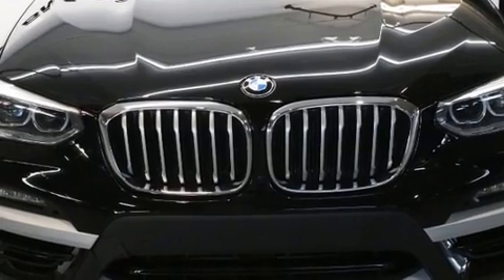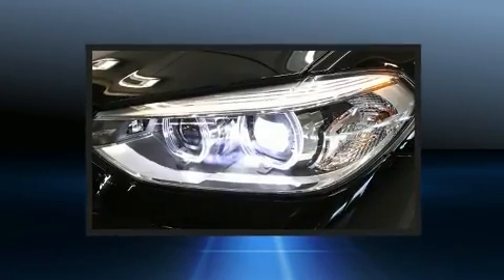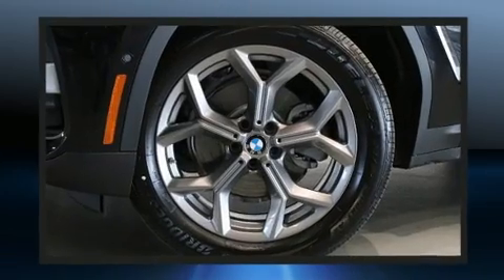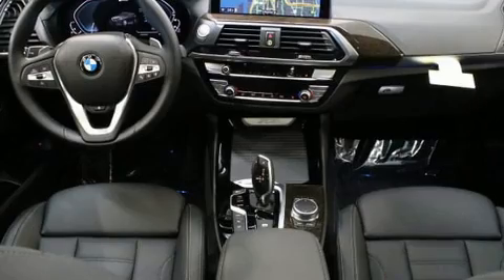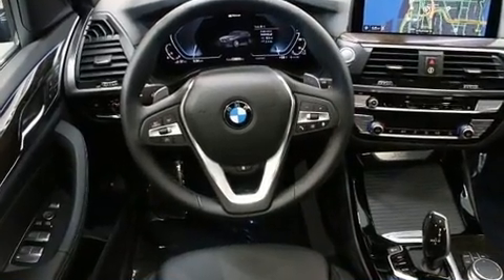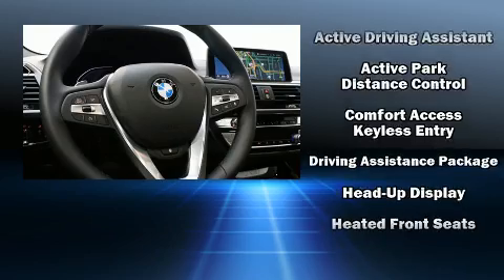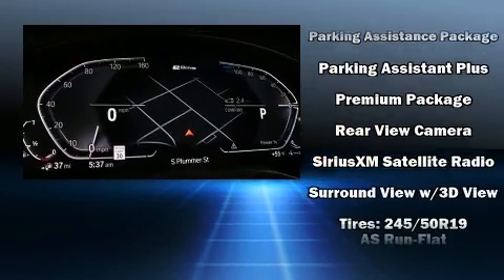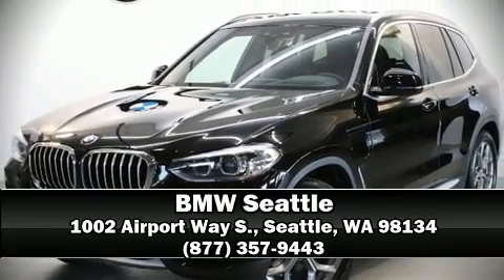2020 BMW X3 PHEV xDrive30e in Seattle, WA 98134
BMW Seattle
1002 Airport Way S.

Under the hood you'll find a 4 cylinder engine with more than 170 horsepower, providing a smooth and predictable driving experience. A turbocharger is also included as an economical means of increasing performance. Top features include front fog lights, front and rear reading lights, a built-in garage door transmitter, automatic dimming door mirrors, front and rear air conditioning, heated steering wheel, lane departure warning, and power seats. The unique heads-up display projects vehicle information onto the windshield, including speed, gear selection and engine speed. Drivers benefit by not having to take their eyes off the road. Safety equipment has been integrated throughout, including: head curtain airbags, front side impact airbags, traction control, brake assist, a panic alarm, an emergency communication system, and 4 wheel disc brakes with ABS. Various mechanical systems are monitored by electronic stability control, keeping you on your intended path. Our experienced sales staff is eager to share its knowledge and enthusiasm with you. We'd be happy to answer any questions that you may have. We are here to help you.